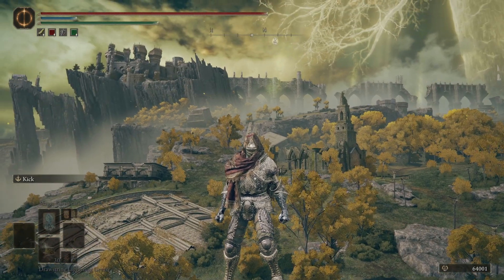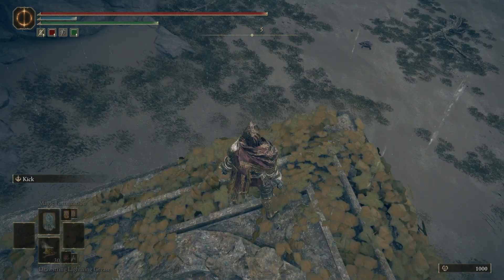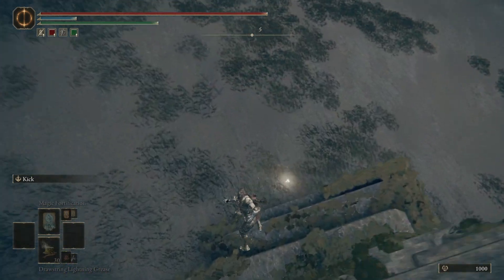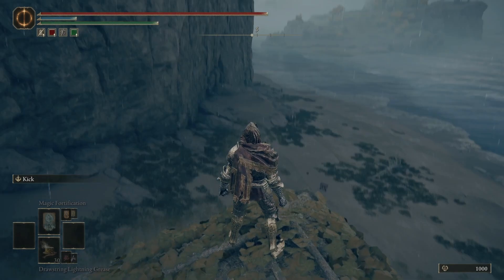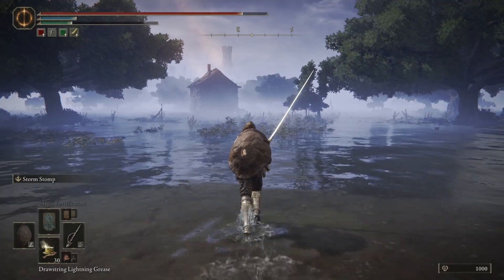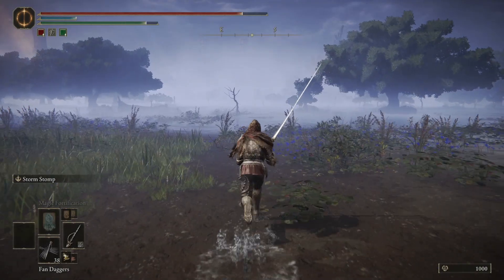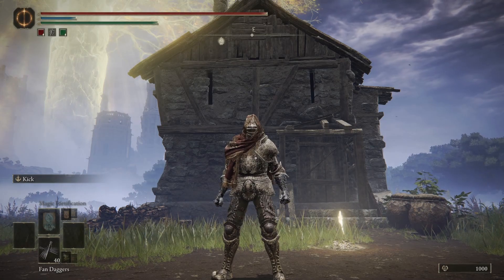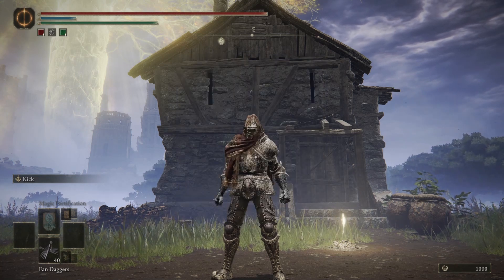3 Tips for Chase Downs in Elden Ring PvP